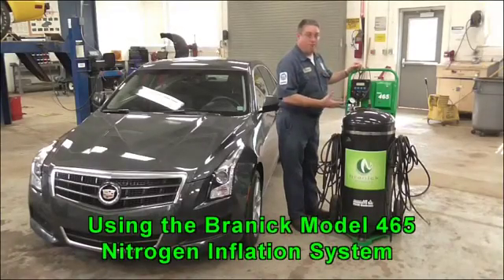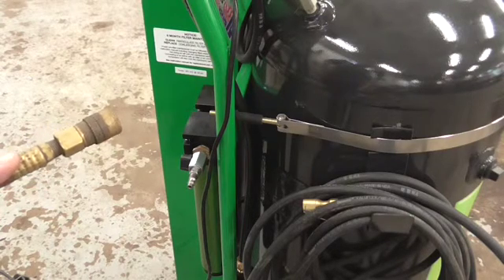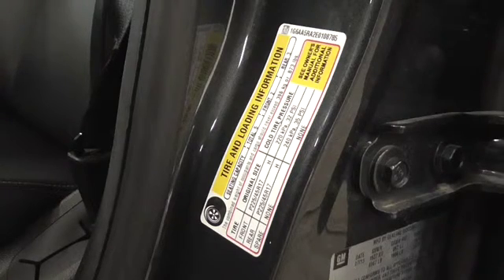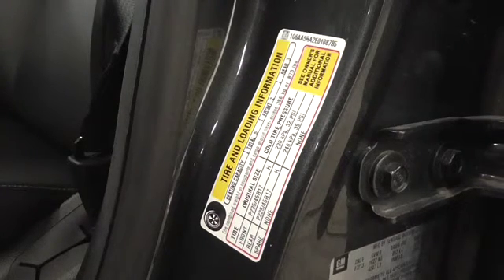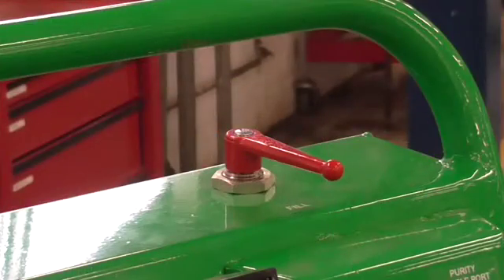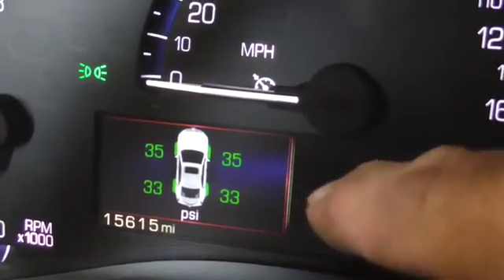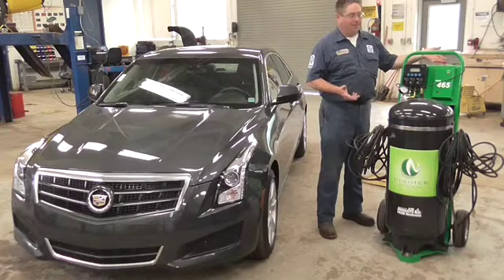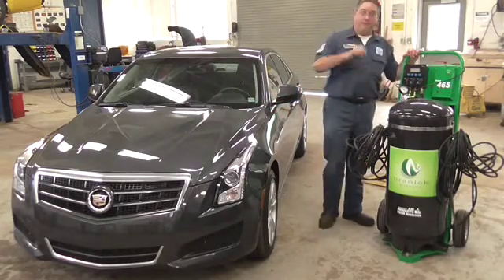Using the Branick Model 465 Nitrogen Inflation System